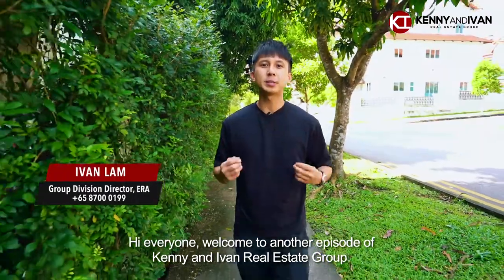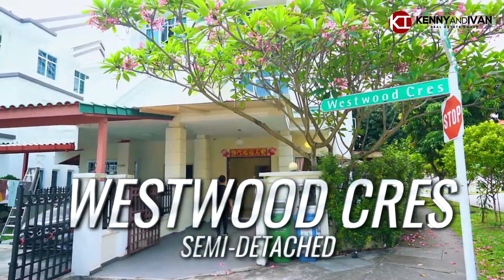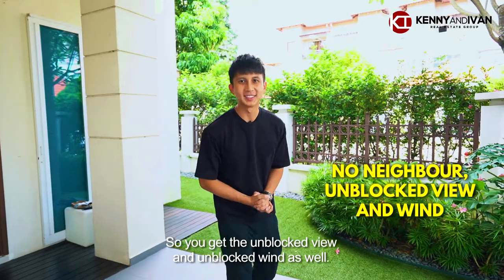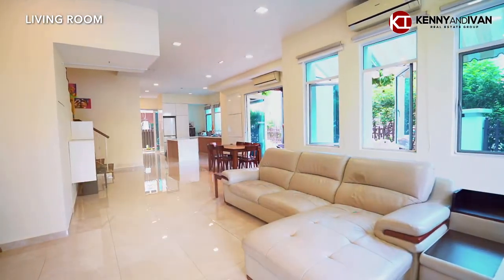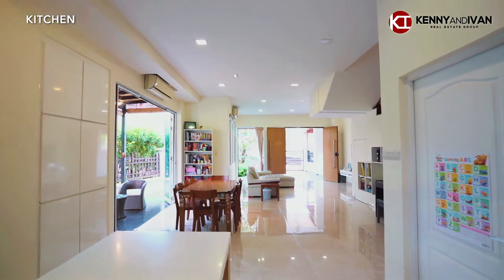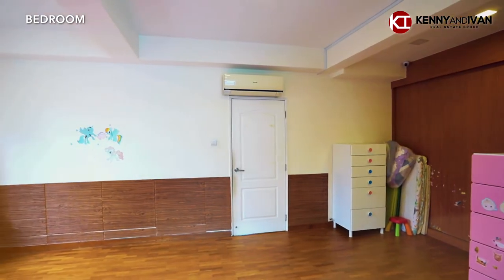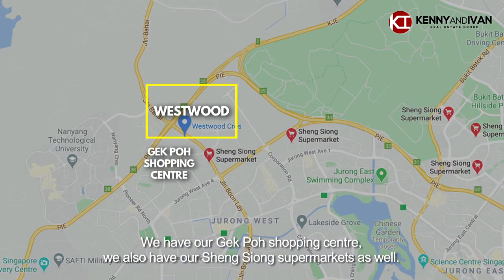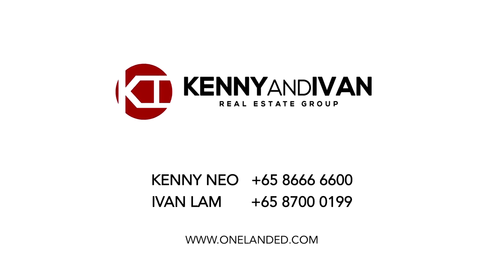Semi Detached in WESTWOOD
Renovated Semi Detached For Sale!

*** BRAND NEW EXCLUSIVE!!! ***

WESTWOOD SEMI DETACHED

Property Type : Semi-D
Location : District 22
TOP : 1998
Tenure : 99 Years(from 1/12/1994)
Developer : UOL
Land Size : 2237 sqft
Built Up : Approx 2800 sqft

DESCRIPTION :
TRUE CORNER SEMI DETACHED!!
BRIGHT AND BREEZY!!!
NEARER TO MAIN ENTRANCE OF WESTWOOD!
5 SPACIOUS BEDROOMS (ENSUITES)
BRIGHT WET & DRY KITCHEN!!
OPEN CONCEPT DRY KITCHEN!!
ISLAND TOP KITCHEN!!
SUPER RENOVATED!!
DIRECT NORTH FACING UNIT!!
MOVE IN CONDITION!!
VIEW TO BELIEVE!

OTHER INFORMATIONS :
MRT Station
Boon Lay MRT: 1.65km
Pioneer MRT : 1.66km

Bus Stops
Westville (Bus: 172,199,405) : 80m
Opposite Westville (Bus: 172,199,405) : 100m
Aft Westwood Ave (Bus: 181,185) : 200m
Bet Blks 757/758 (Bus: 181,185) : 210m

Groceries & Supermarts
Sheng Siong Hypermarket (Jurong West 7) : 500m
Giant (Pioneer Market) : 1.23km
Sheng Siong Hypermarket (Jurong West 544) : 1.7km

Westville is close to a wide range of amenities including eating establishements, hawker centres, convenience stores, supermarkets, banks, ATMs, clinics, and shopping malls.

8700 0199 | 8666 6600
IVAN LAM | KENNY NEO
ERA GROUP DIVISION DIRECTOR

Westwood Road
Westwood Walk
Westwood Drive
Westwood Crescent
Westwood Avenue
Westwood Park
WestVille

salesperson and shall not be regarded as statements or representations of fact.